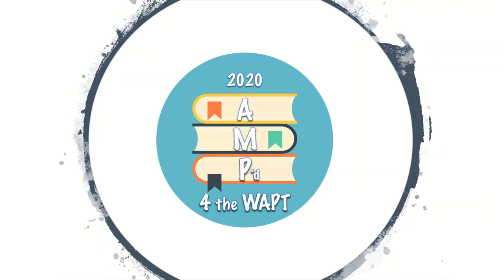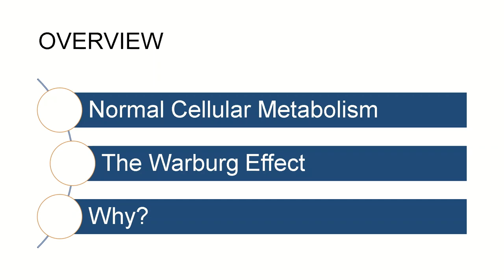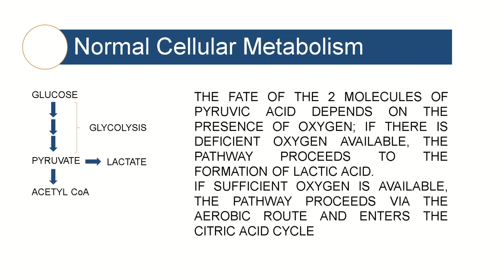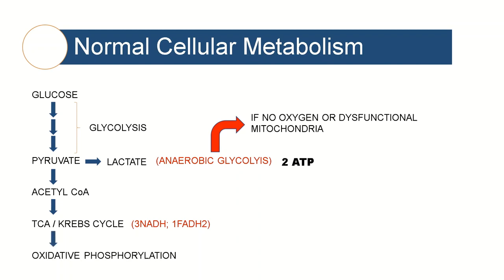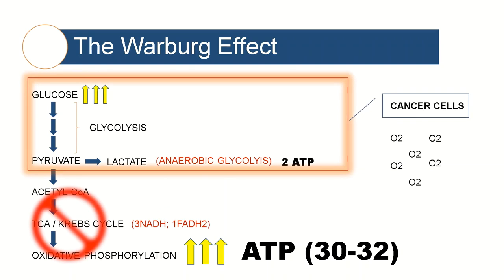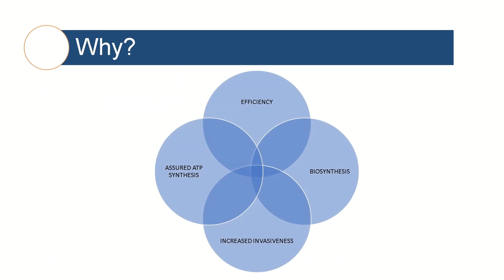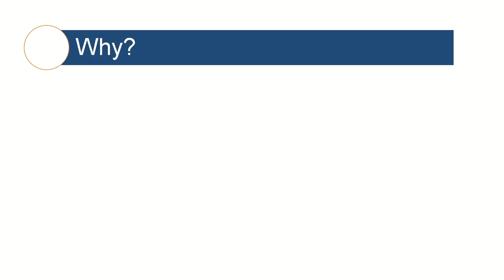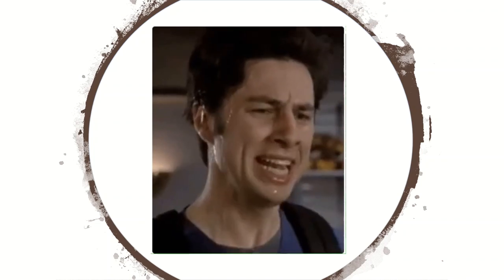THE WARBURG EFFECT (Normal Metabolism VS Cancer Metabolism)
Hey guys!

Here's a quick video explaining the Warburg effect and cancer cell metabolism

If you are trying to get in to the Wits Graduate Entry Medicine Program, please follow the AMP'd4theWAPT social media accounts by using the following links:

Join the Telegram group for access to study material and summaries to help you with your WAPT preparation

Keep well!
Wade